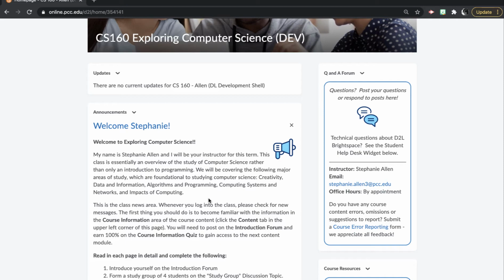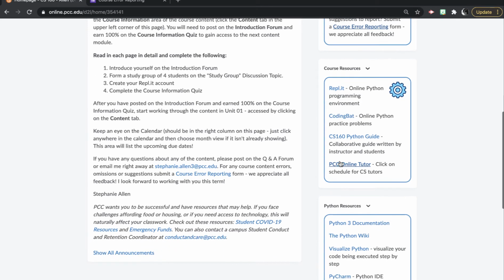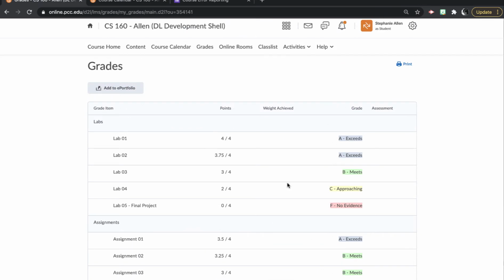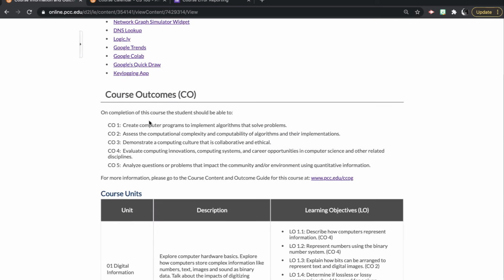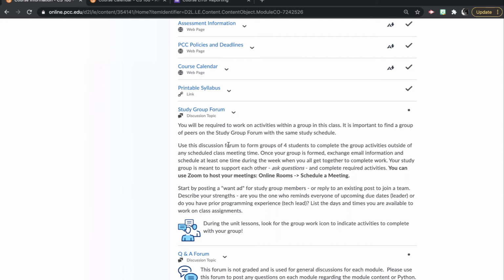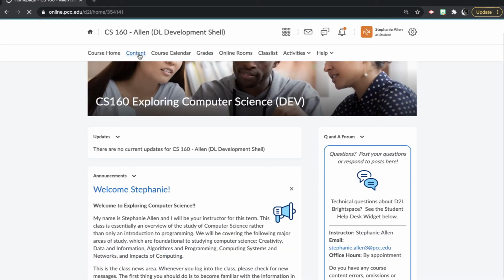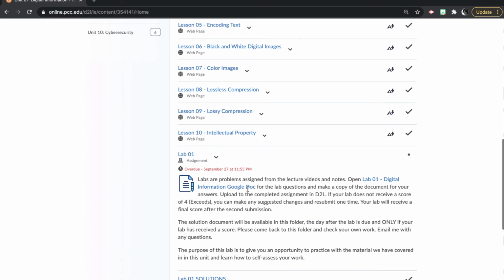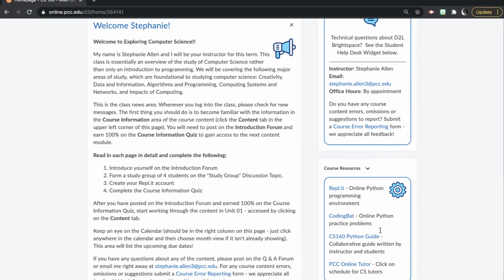CS160 Course Tour